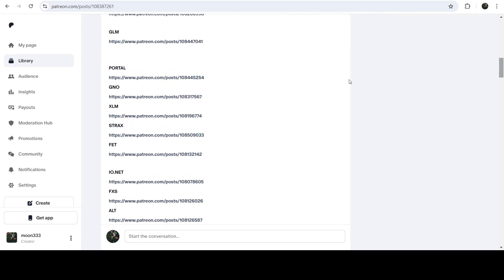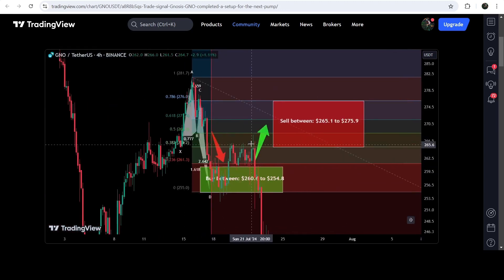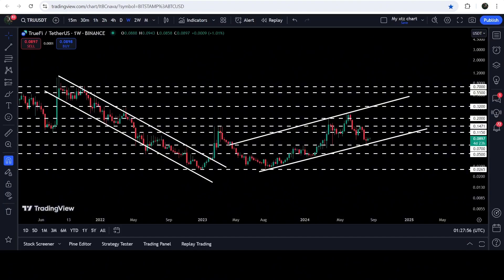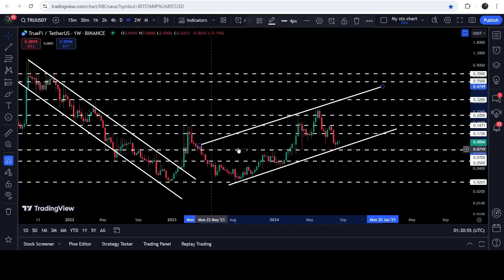TrueFi (TRU) Crypto Coin Update!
Or